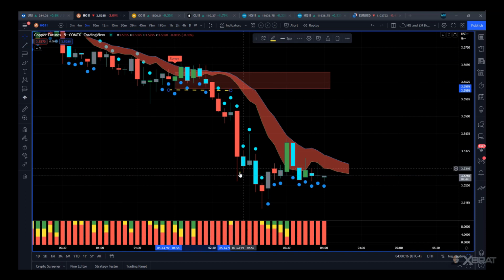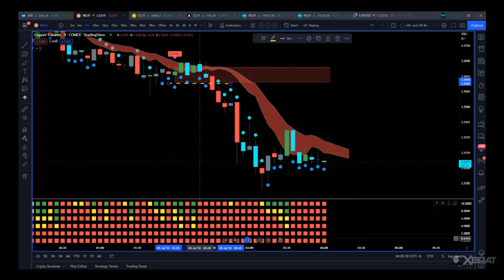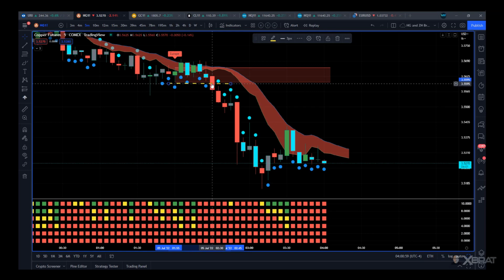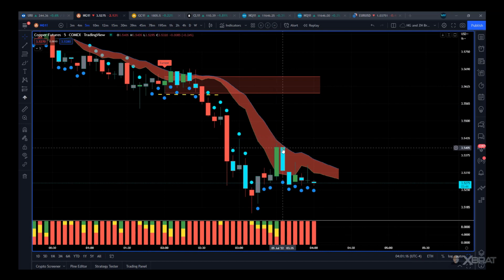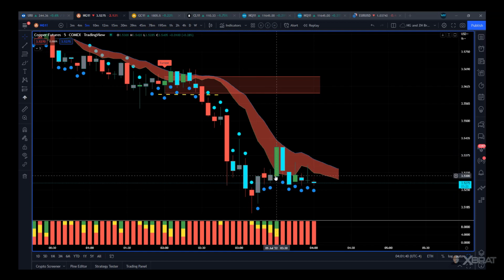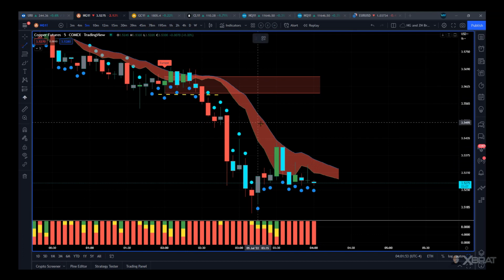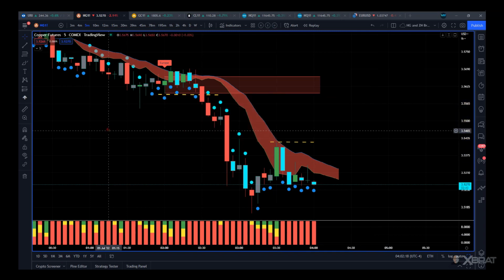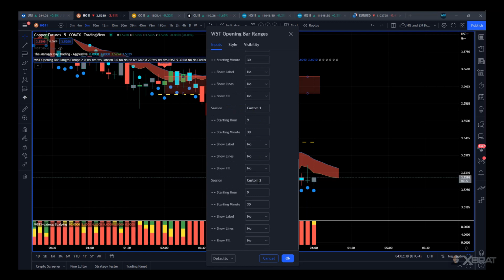➡️ Range Breakout Trading Strategy Tutorial - Forex & Futures Trading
Paul expertly leads you through a comprehensive trading strategy, methodically addressing every step - from signal identification and confirmation to trade entry and management.

The utilization of trading indicators can be highly advantageous when they are presented in a straightforward and unobtrusive manner on your charts. In this case, the selected trading indicators have a visually impactful presence, enabling futures and forex traders to make well-informed decisions with simplicity and efficacy. By doing so, traders can ensure a profitable venture in their trading endeavors.

The Range Breakout Cradle2Grave Bundle is available for many different trading platforms

👉For the best deals on Forex Trading Indicators and  Elliottwave Trading Software.